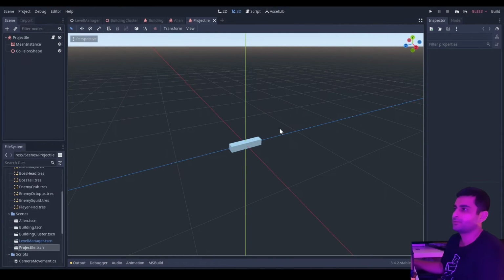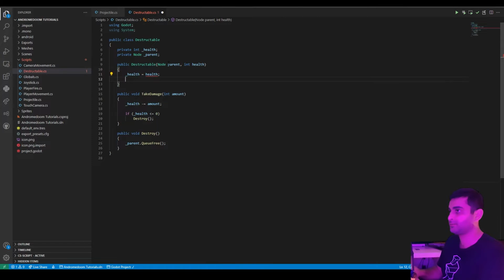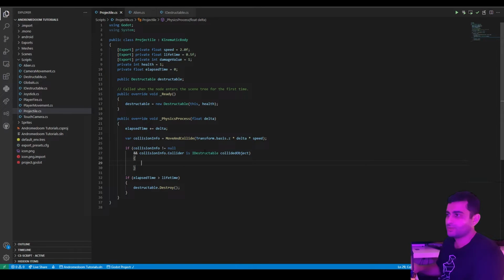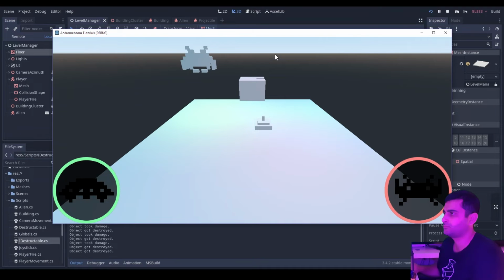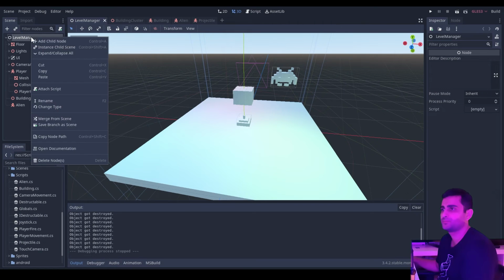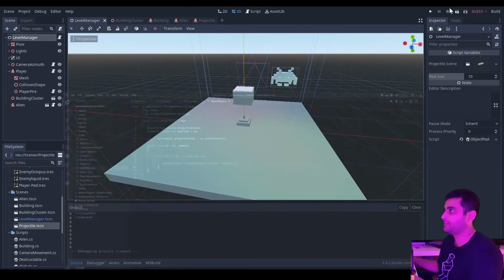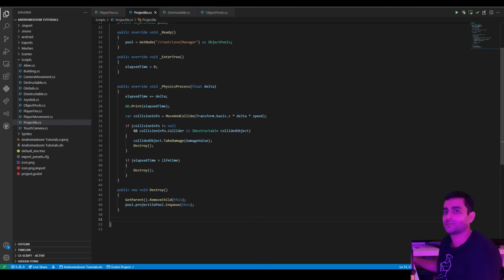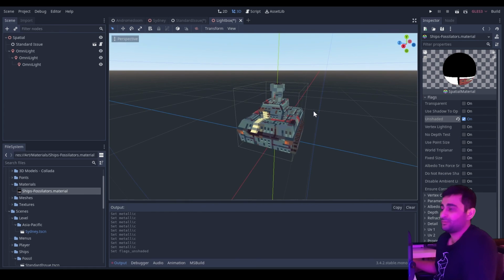Object Destruction & Pooling with C# Composition, Inheritance & Interfaces [Andromedoom Dev Log 5]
👾Welcome to the Andromedoom dev logs!
In episode 5, I'm following on from the previous tutorial where we covered object creation at runtime, and focussing on object destruction. This will involve two different methods of destruction, one using Godot's Free() or QueueFree() methods, and one using object pooling using C# generic queue structures. In addition, I will be showing you a comparison of how this behaviour would be implemented using composition vs inheritance, and finally how and why to use C# interfaces.
In the dev log, I will be presenting the city building models I pulled together for the remaining four cities in the Asia-Pacific region: Hong Kong, Shanghai, Seoul, and Tokyo.
I hope you enjoy this video series and stick around for the game's development! 👋

⏱️ Timestamps:
0:00 Intro
1:00 Summary of the scenes and minor changes
3:52 Scripting - Implementing the destructible class with composition
7:00 Scripting - Destroying projectiles after a certain time
8:56 Scripting - Preparing the alien and setting the projectile collisions
10:55 Scripting - How do we know if objects are destructible? Interfaces.
14:18 Composition vs inheritance
15:35 Scripting - Implementing the destructible class with inheritance
17:39 Scripting - Destroying the buildings/shields
18:40 Changing meshes at runtime for destruction effects
23:00 Object pooling using C# queue data structures
24:10 Scripting - Object pool for projectiles
27:40 Debugging the object pool
28:50 Dynamically setting the pool size
32:33 Conclusions on interfaces, inheritance and extending pooling
36:20 Dev log - The Fossilators! a.k.a Diesel Death Robots.
39:38 Dev log - Model materiality
41:45 Conclusion

📻 Addenda:
1. Note that in my main project, I favoured composition over inheritance for destructible objects. It proved more easily extensible, with inheritance used for other abstract properties i.e. player ships and aliens have super classes for the specific types Alien and Ship, with each alien and ship having its own script that derive from these super classes. The super classes implement Destructible. This greatly reduced the amount of code reuse.
2. Yes, I misspelled destructible*.
3. Instead of using EnterTree(), you can call RequestReady() on the projectile. This will call the Ready() method again when the projectile re-enters the scene tree.

🎶 Music tracks from:
- Flitz&Suppe - Yokai
- Provided by Lofi Girl